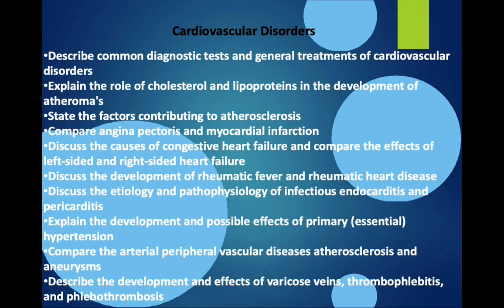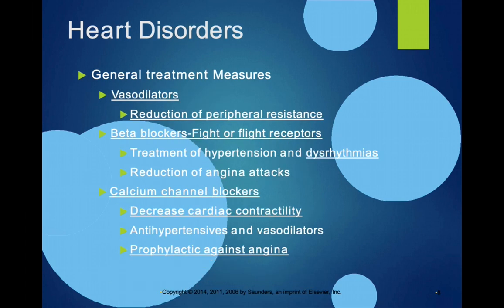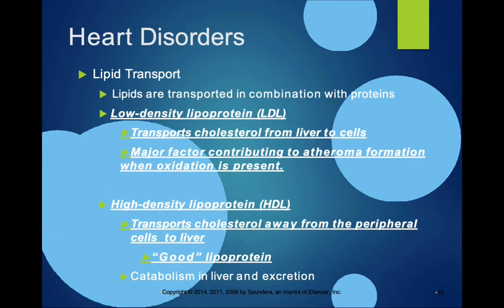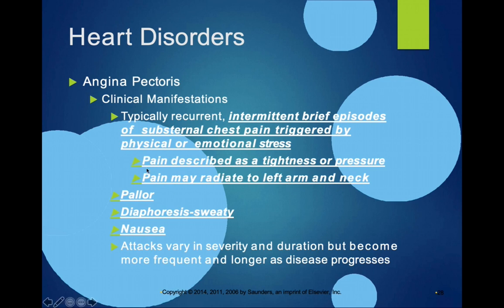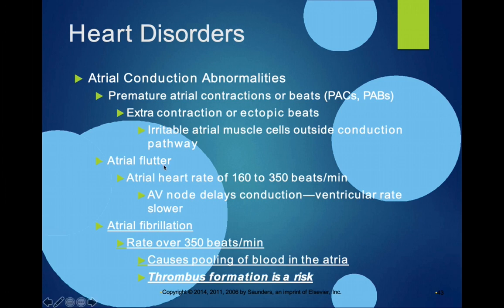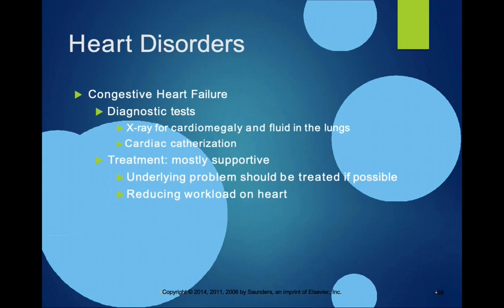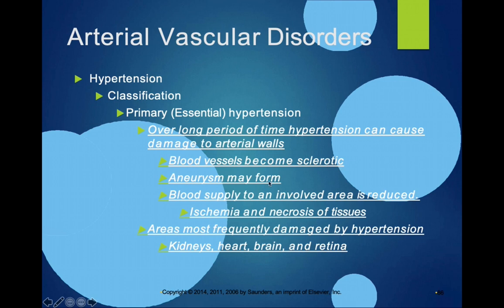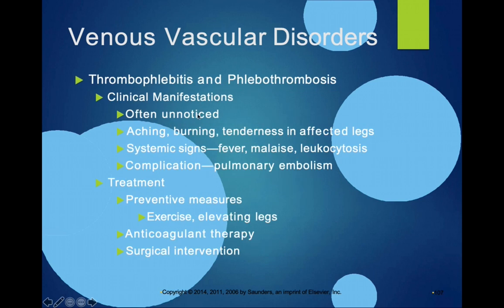Week 8 Chapter 12 Cardiovascular disorders